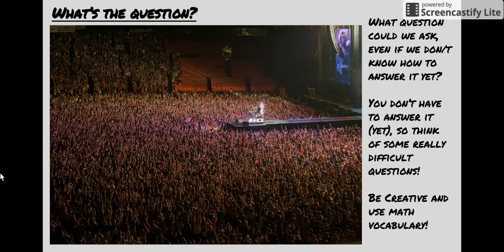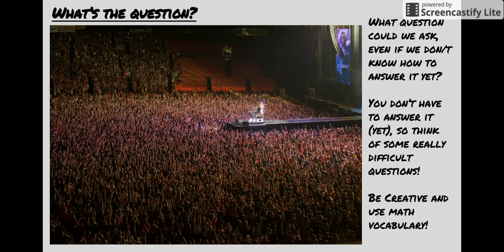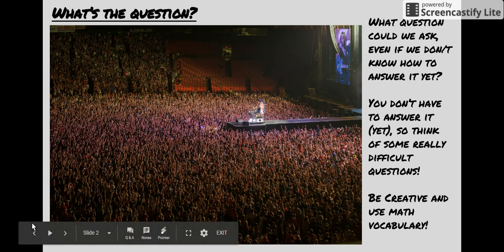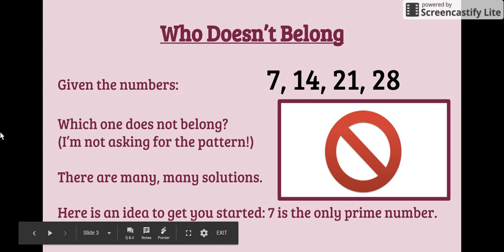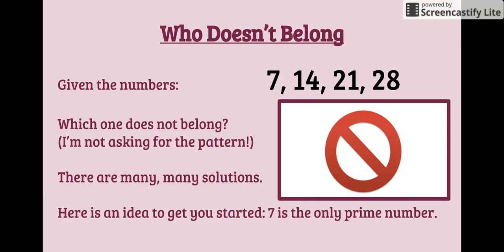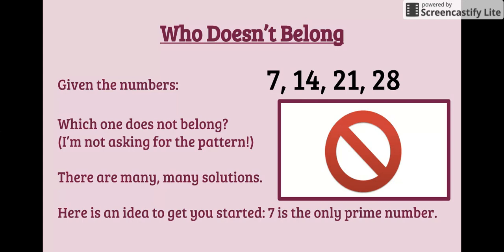Math Warm-ups Examples